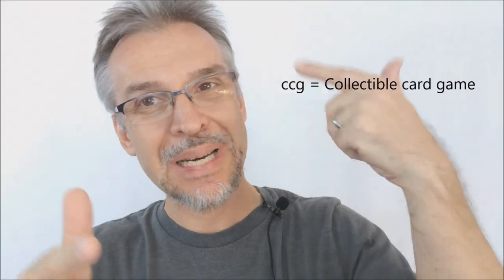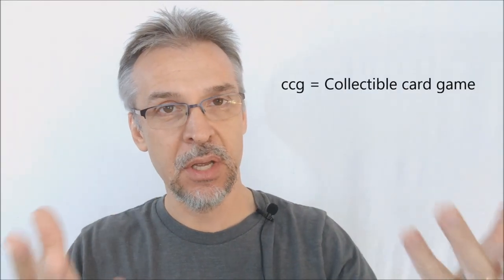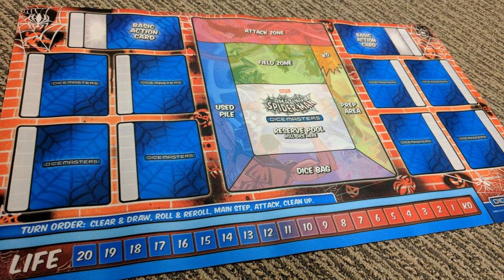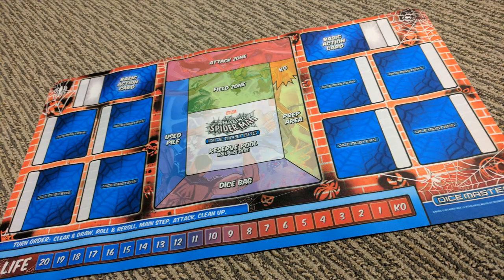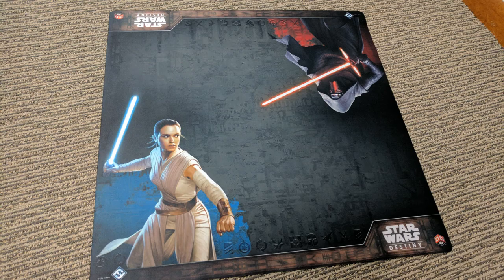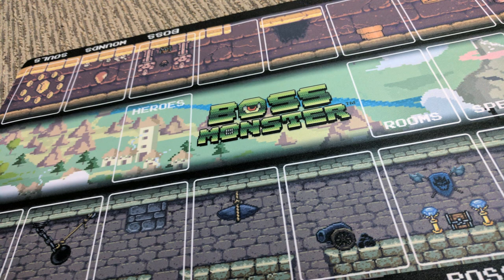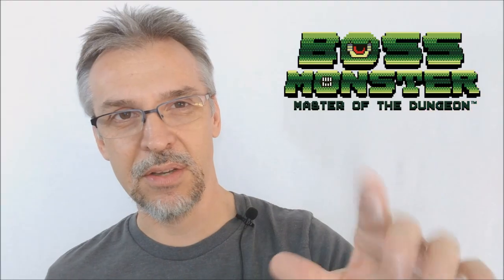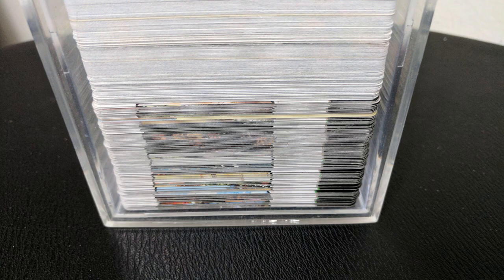Game Review - Best Playmats for your CCG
Today let's look at playmats for your CCGs, and talk about dice, counters and other thing s to make your card time more enjoyable.

Board Games
Card Games
CCG
How to play
Watch it played
Teach me to play
unboxing